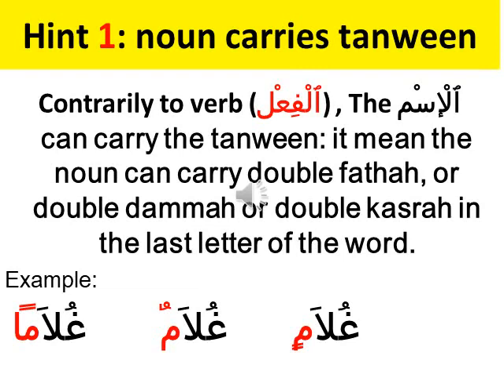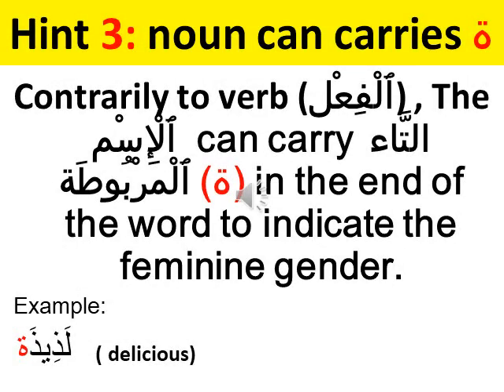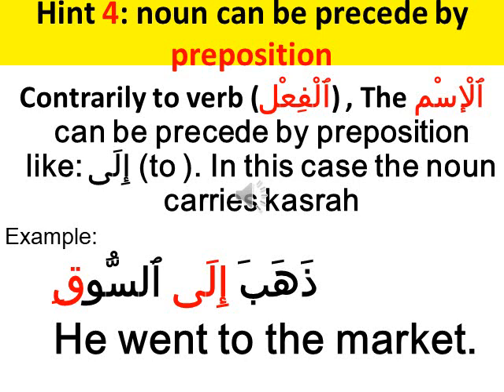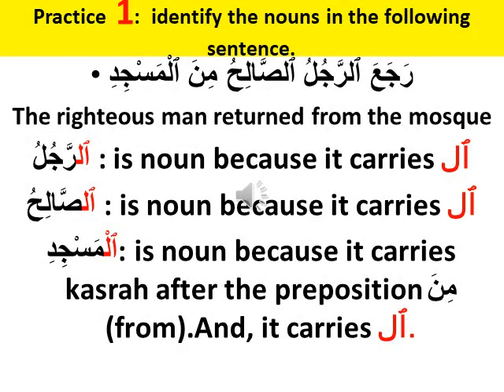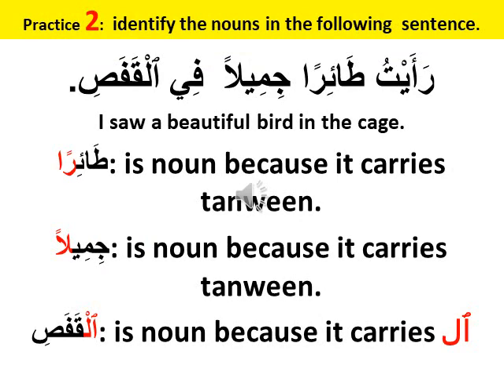🔑 ARABIC GRAMMAR: How to IDENTIFY the NOUN (ٱلْإسْم) in a sentence ?.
YOU MAY BE INTERESTED TO  WATCH OTHER VIDEOS FROM MY CHANNEL:
ARABIC SHORT STORIES  WITH ENGLISH SUBTITLE/HISTOIRES COURTES EN ARBE/ИСТОРИИ НА АРА /учить арабский /قصص قصيرة باللغة العربية ومترجمة إلى الإنجليزية/
NOORANI QAIDA SIMPLIFIED: BEGIN  READING  WORDS WHEN YOU MASTER  YOUR FIRST ARABIC ALPHABETS:FATHA (vowel)

0:00 Introduction
0:20 noun carries tanween
0:45 noun carries the JÍ
1:11 noun can carries ö
1:54 Practice 1: identify the nouns in the following sentence
2:29 Practice 2: identify the nouns in the following sentence.
3:00 Identify the nouns in the following sentences and explain why.
3:14 Answers
3:51 Translate the following sentences